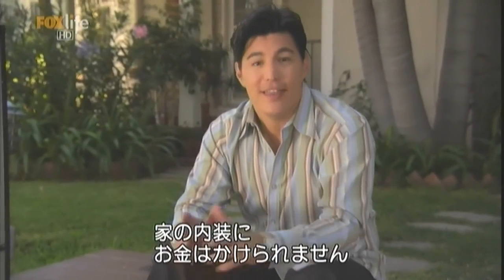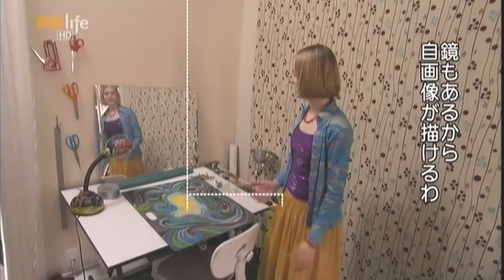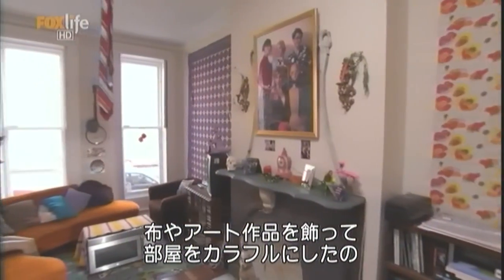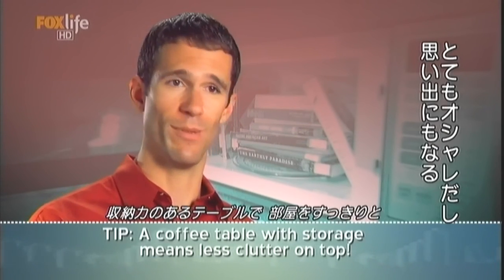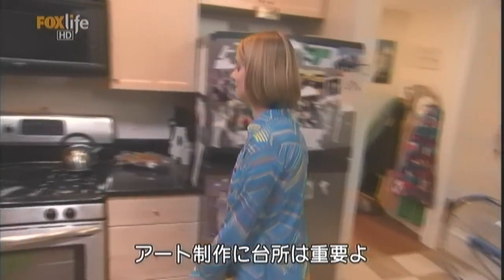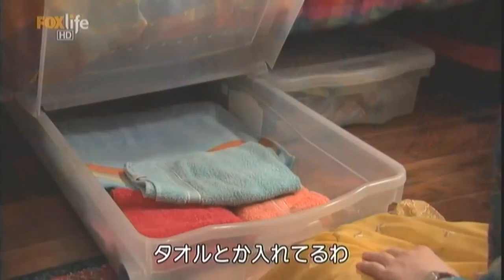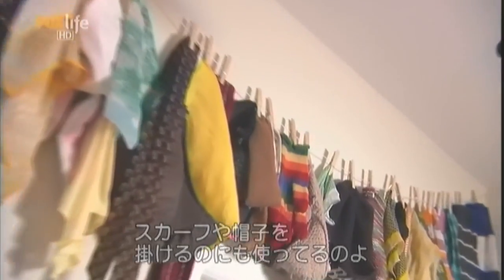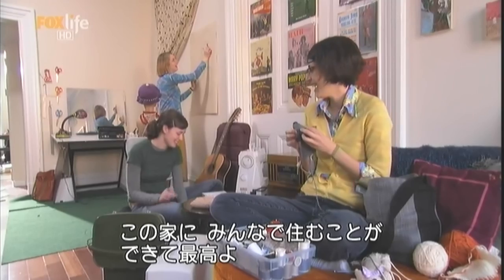Small Space, Big Style #08 (3/4)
Small Space, Big Style